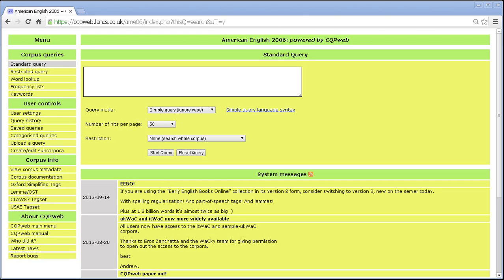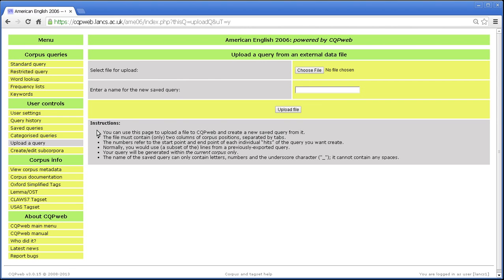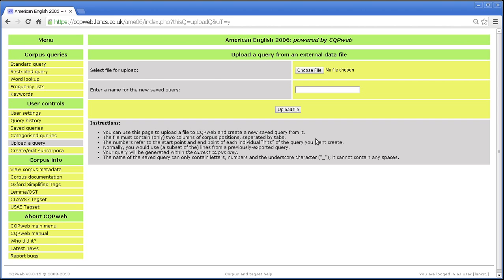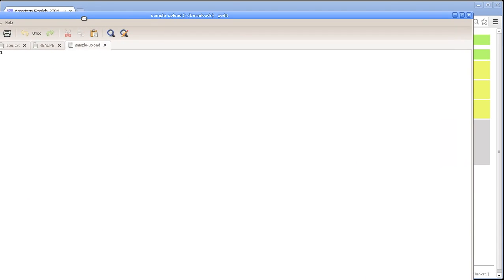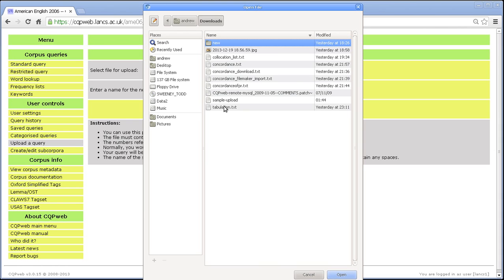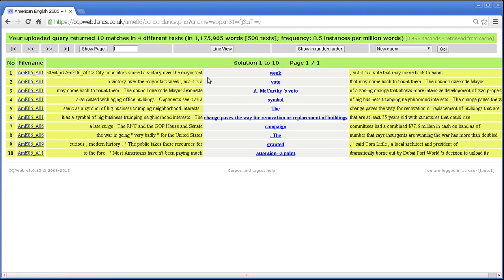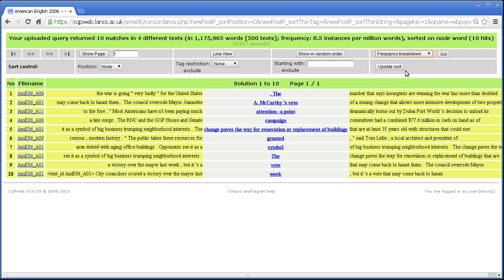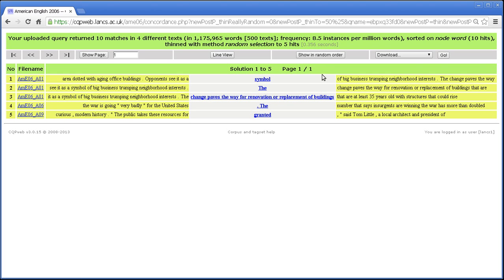CQPweb tutorial # 24: uploading queries